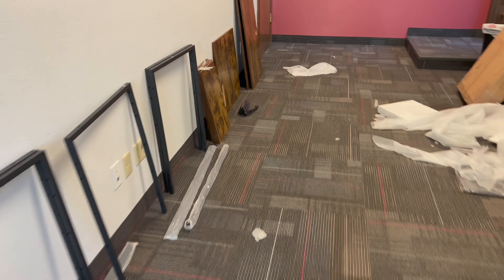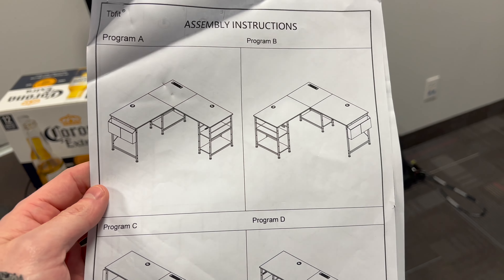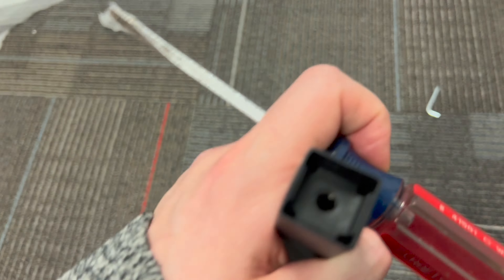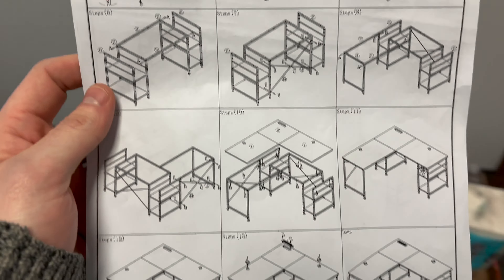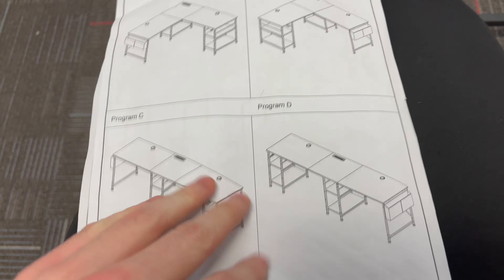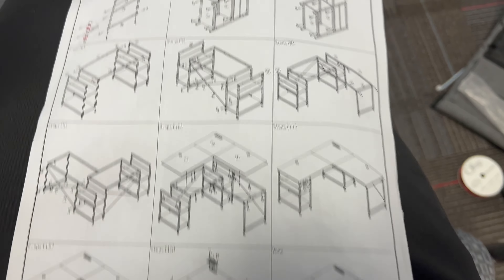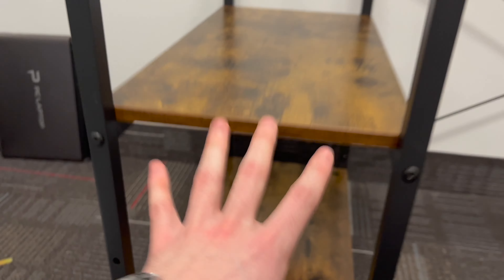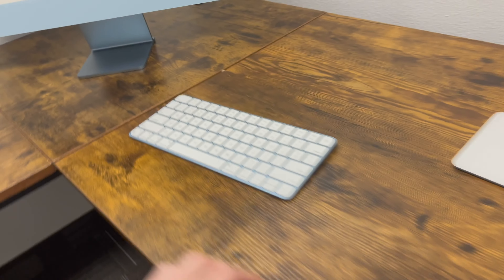Looks Can Be Deceiving.. L-Shape Desk Review (Vlog 164)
Tbfit L Shaped Desk Corner Desk,95 Inch Reversible Home Office Desk with Storage Shelves, Large Computer Gaming Desk with Power Outlet, 2 Person Long Writing Study Table Workstation, Vintage, 1PC

I thought this was going to be a solid little desk as the pictures look great and it has good reviews...

Turns out. It's a little harder to put together than I thought... Hope this video helps. I will say this... The desk is cheap and it looks amazing once you get it put together.

If you want to buy this desk : "